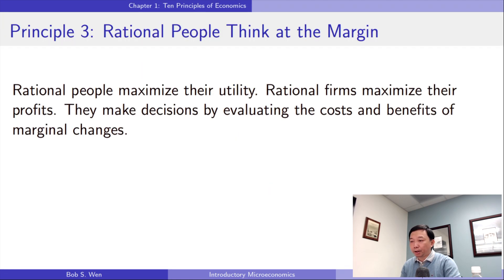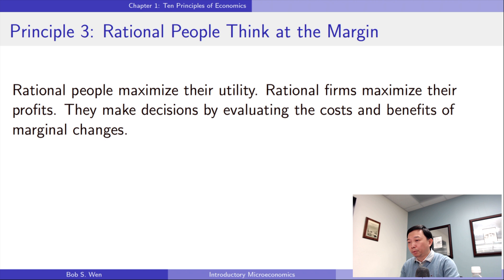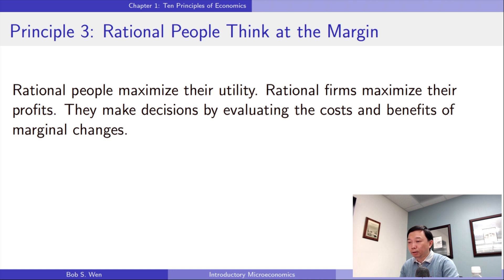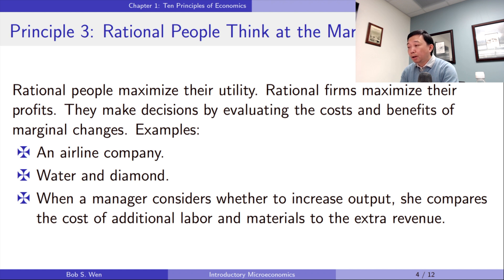Ten Principles of Economics 3: Rational People Think at the Margin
Economists usually assume that people are rational. Rational people maximize their utility or profits, given the available opportunities. Firms decide how many workers to hire and how many products to produce to maximize profits. Individuals choose how much time to spend working and what goods and services to buy to maximize their utility. How do rational people make decisions? Rational people make decisions by comparing marginal benefits and marginal costs.